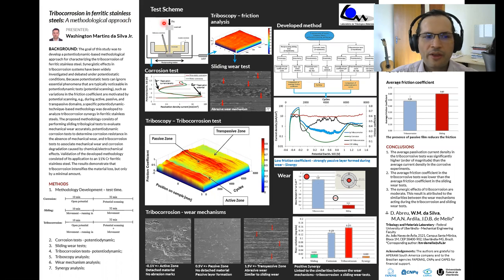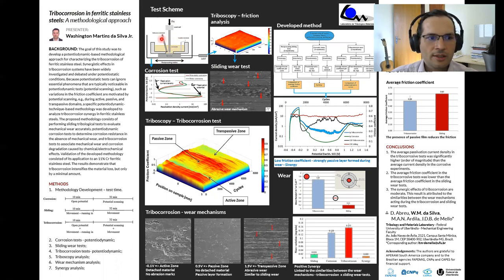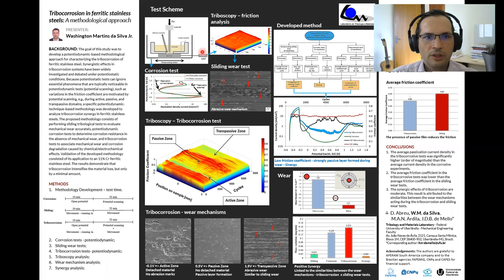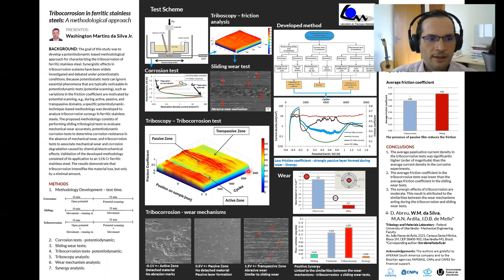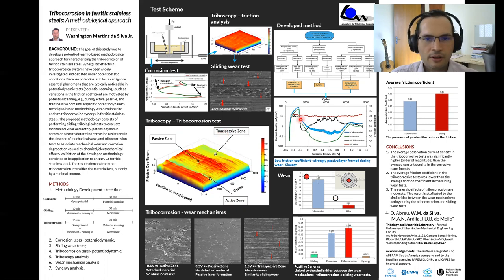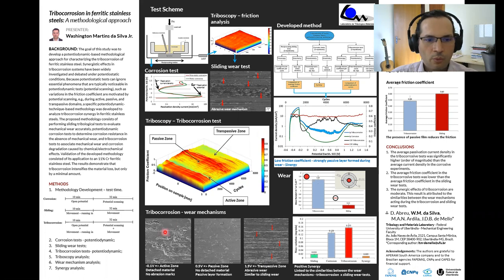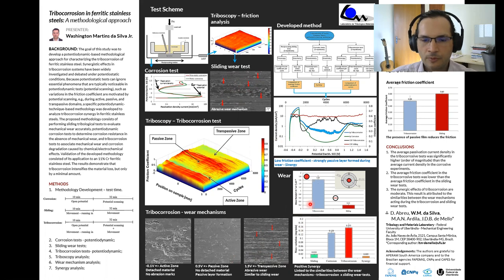WOM 2021 WP3 27 Poster Demian Washington video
Wear of Materials Conference 2021.
Title: Tribocorrosion in ferritic stainless steels: A methodological approach
Authors: D. Abreu, W.M. da Silva, M.A.N. Ardila, J.D.B. de Mello
Tribology and Materials Laboratory - Federal University of Uberlândia - Mechanical Engineering Faculty